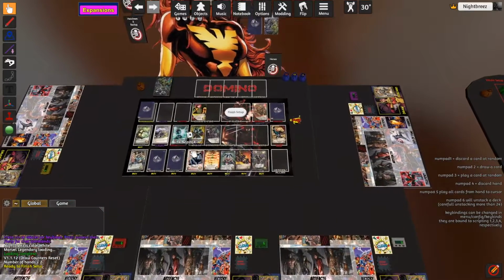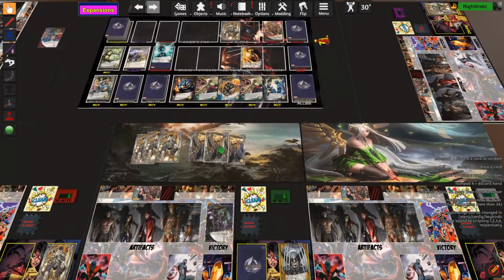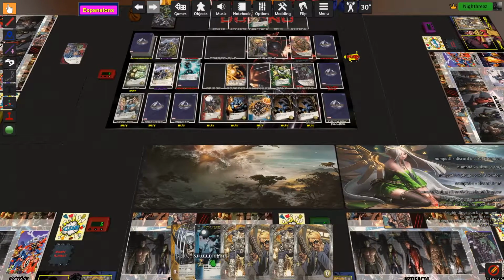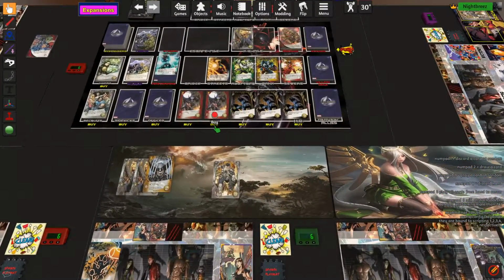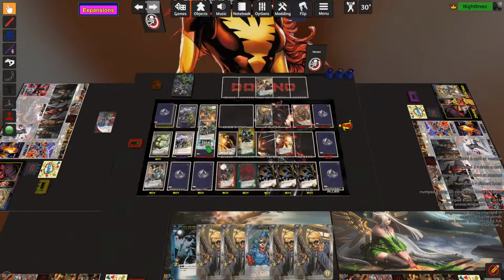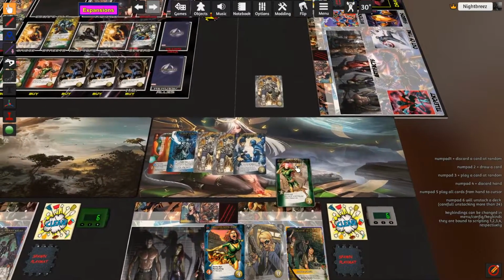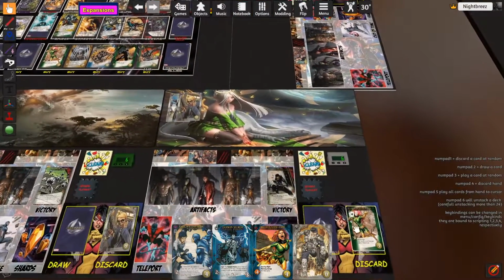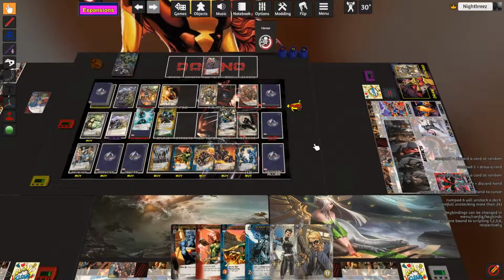Marvel Legendary Tutorial (Game 2)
Continuing the Tutorial series. In this game there was a lot of interesting interactions with keywords and effects.
Note: My mic was not in a great position so the audio may sound a bit weird.